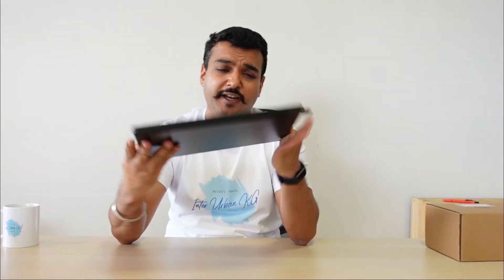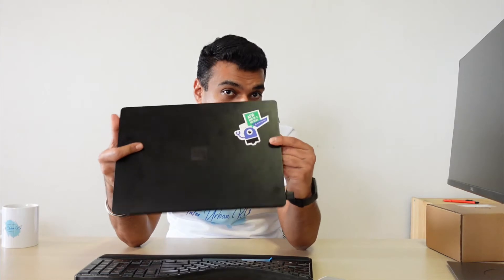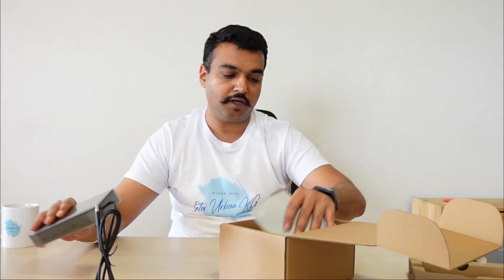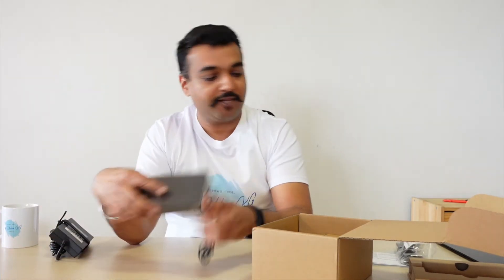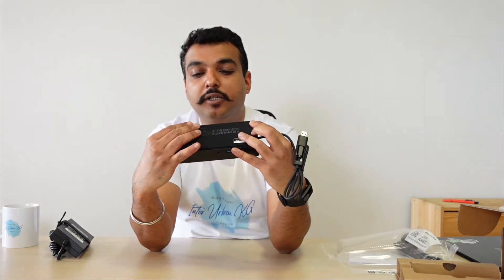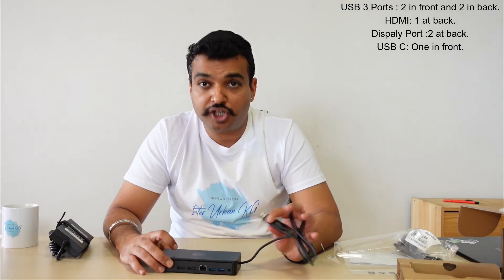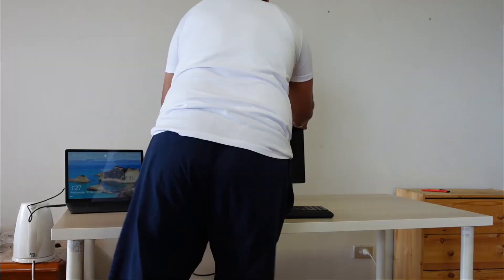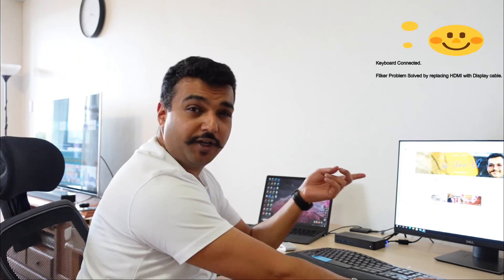Docking Station for Surface Laptop 2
This video is about unboxing dell d6000 for surface laptop 2.
Also sharing my experience about dell d6000 as an alternative to Microsoft doc